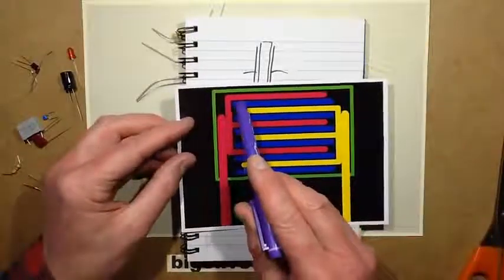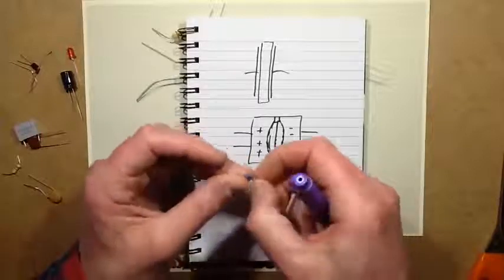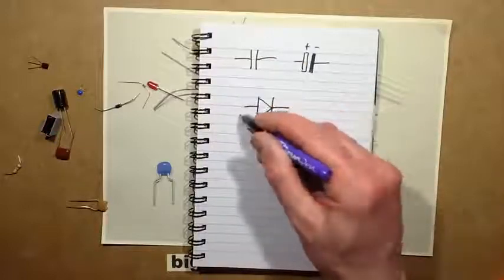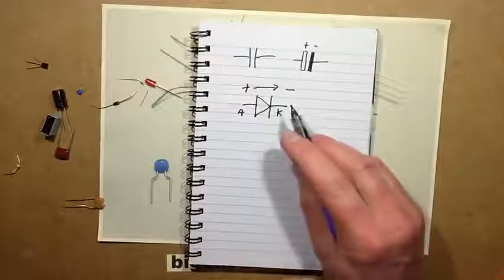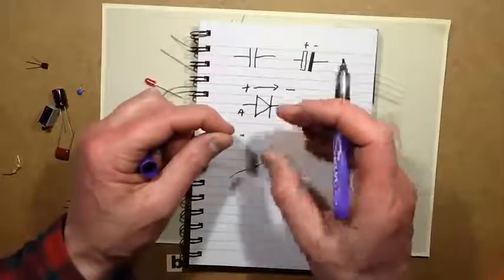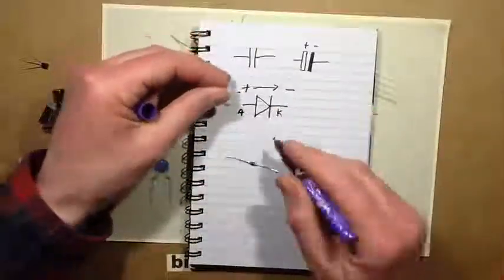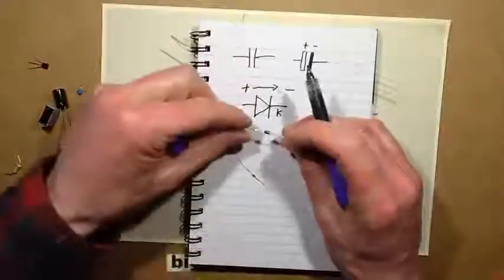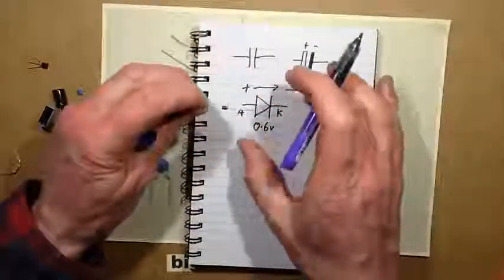A simple 2-8 electronic